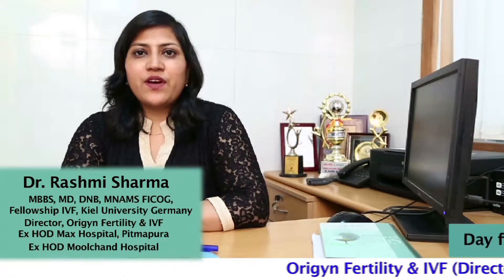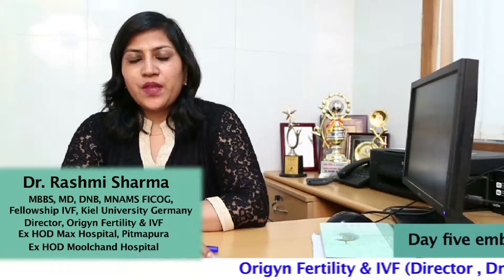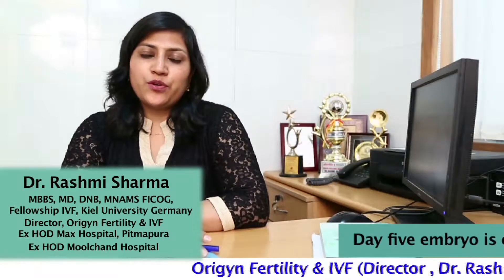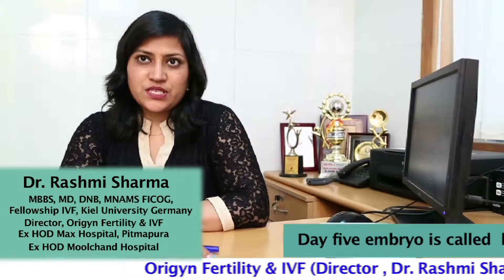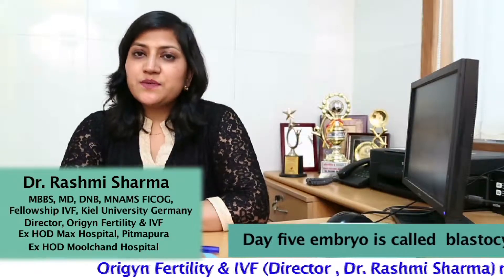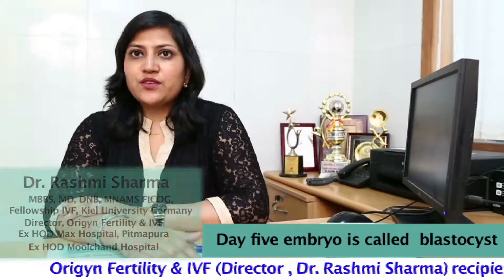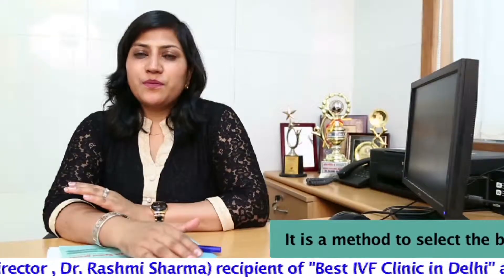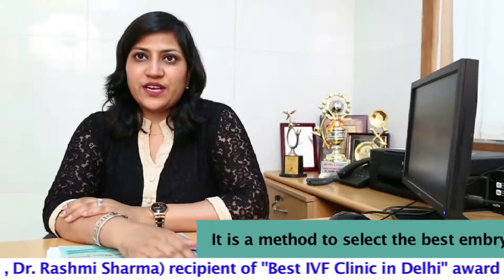Blastocyst Transfer Define By Dr Rashmi Sharma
Origyn IVF Blastocyst Transfer in Day Five Embryo is Called Blastocyst It is Method to select the best Embryo and For any queries Contact at : or Visit us